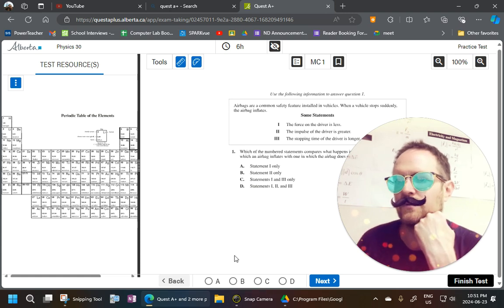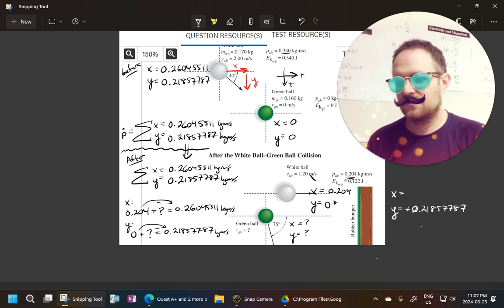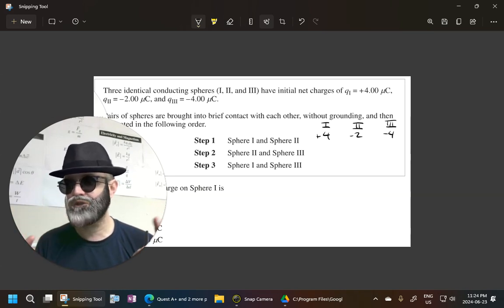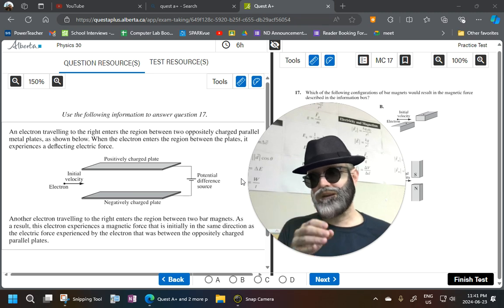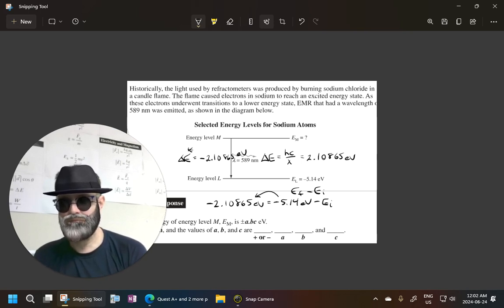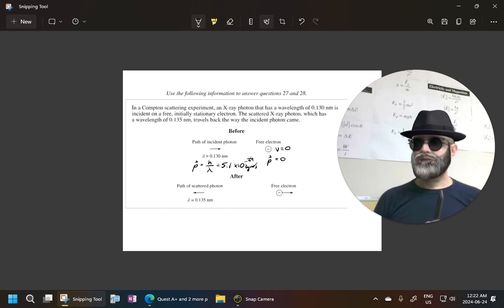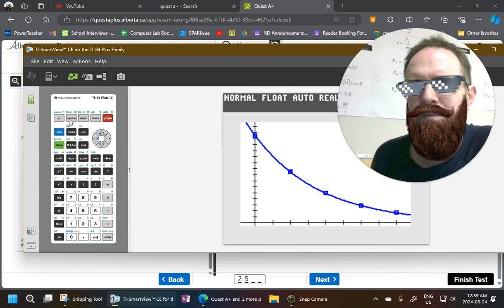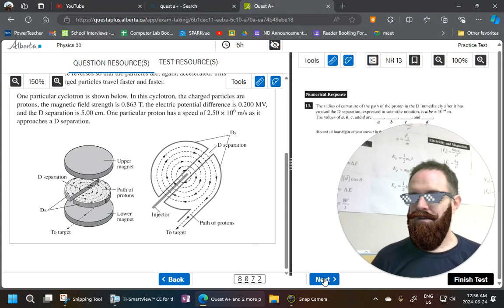Quest A+ Physics 30 Year End Practice Test 2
Sorry about the end of this video, my computer went black. The answers would be 52 or 32 or 12 for the last question.